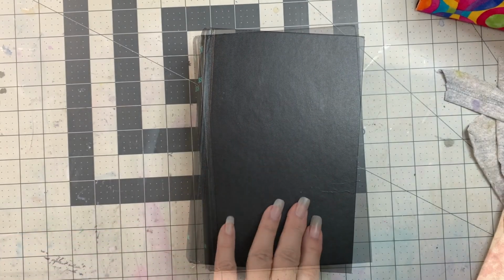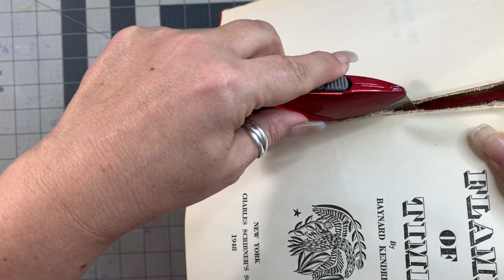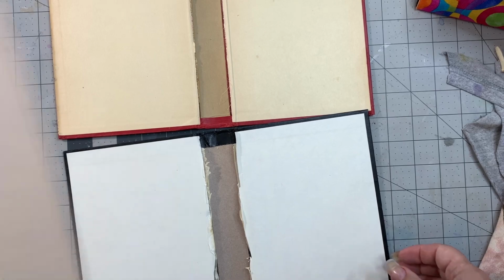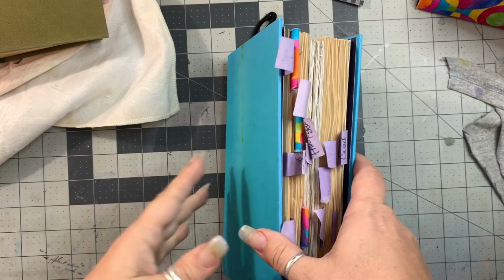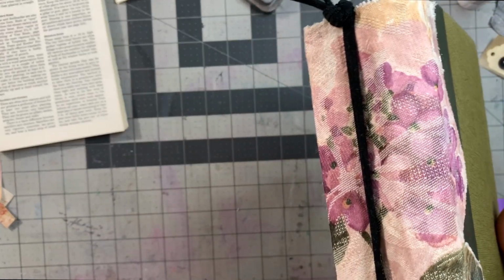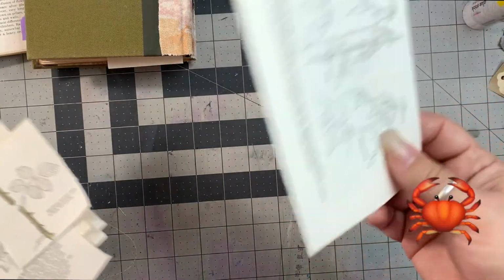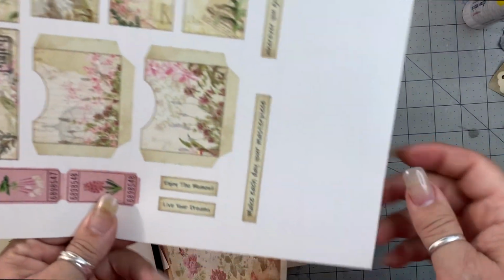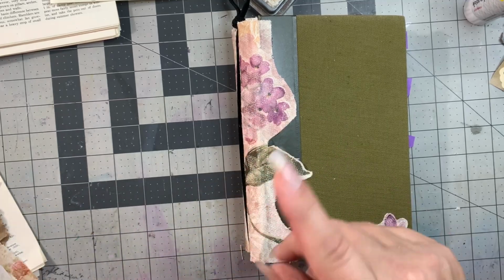Starting a Vintage Garden Junk Journal 🌼 with 1960s Reader's Digest Garden Book 💚 🌿 🌱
Today we're "gutting" old (discarded!! heading for the dumpster) books to make a lap book and preparing and starting one of my 4-in-1 journals (altered book, with a traveler's notebook insert that's decorated junk journal style with some glue book features, SO FUN!!) AND announce a Happy Mail winner...

🦀 🦀🦀 YOU are cordially invited to join us in the Crabby Crafter Clubhouse right here on YT.   For just $3/month: you get exclusive ad-free content, customized membership badges and emojis (exclusive to Clubhouse members) Community-only polls and posts, sneak peeks, join in the CCC community & our undying gratitude 🤓) After subscribing, press the “join” button under any video. The Crabby Crafter Clubhouse is where I post my “saltier” videos, exclusive to The CCC.

Ever wanted to just say "THANX!! for the fun/useful/funny info"??? 💚💲 That's what the “Thanks”/Heart button is for (it lives just below every video) It's like leaving a tip (a one-time tip).  It's an easy, easy way to SHOW THE CHANNEL SOME LOVE with just one click: If you get a good laugh, some good tips, have some fun, get a new idea, or enjoy new takes on old ideas, give that button a hit and in one click, help assure more of the same comes your way.

📚📜🏷 Looking for boatloads of additional info videos and cool JuJo FREE printables created just for you? Ffollow for free or join for as little as $5/month)

🛒 SHOP the mt@atTL Store here on YT or the Etsy shop
More than HALF the people who watch are not YET subscribed, subscriptions mean a great deal to the channel, so if you find yourself here again, please hit that subscribe button. Thanx!!